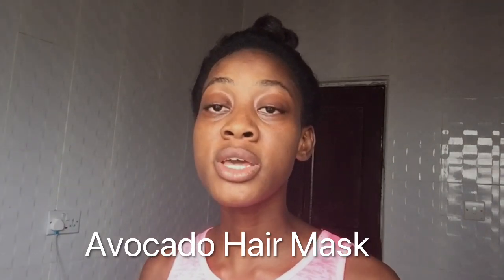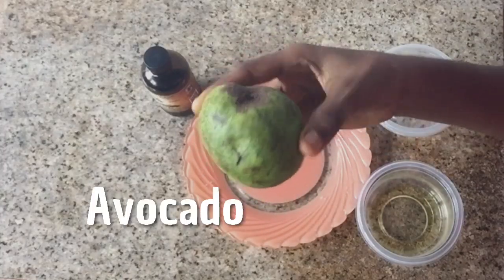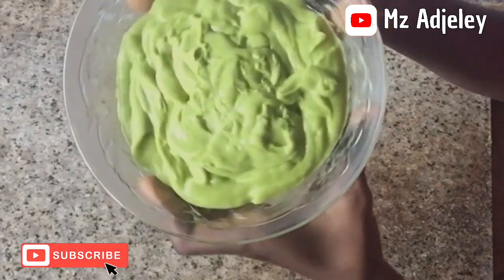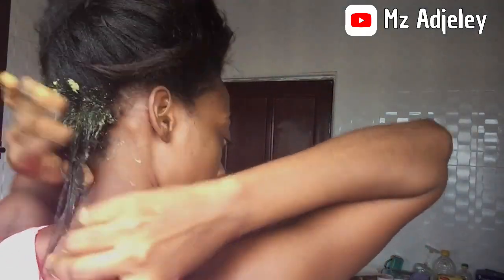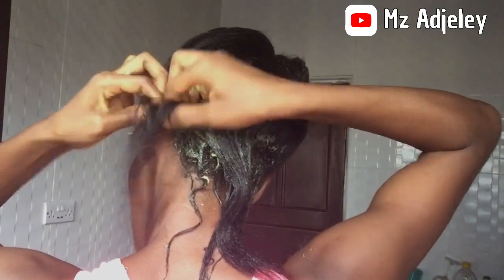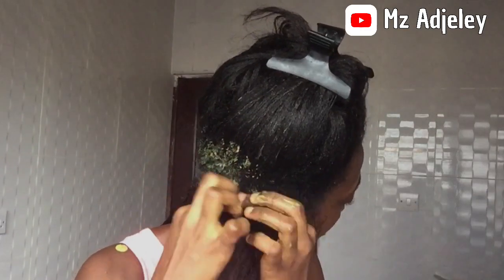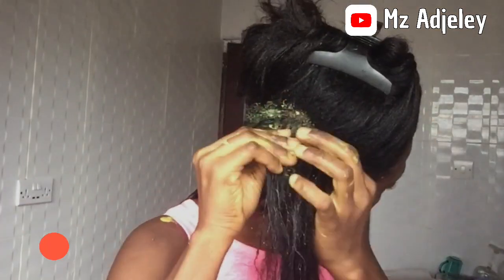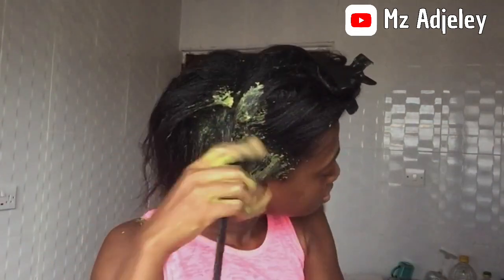Your Hair Will Grow Like Crazy After Using Treatment | Avocado Hair Mask For Extreme Hair Growth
Hi Guys , In Today's Video , I Will Be Showing You How To Prepare And Apply Avocado Hair Mask To Your Hair . Avocado Hair Mask Is One Of The Well Known Hair Mask Recipes For Dry , Damaged Hair And Also For Extreme And Insane Hair Growth. This Mask Is So Easy To Prepare And The Ingredients Are Easy To Find In Your Kitchen. Avocado Hair Mask Leaves Your Hair Feeling So Soft And Shiny And Moisturized. Whenever You Having Dry Hair Or Heat Damaged Hair , Avocado Hair Mask Is What Your Hair Needs. It So Helps In Stretching Your Relaxer Because It Leaves Your Hair Feeling So Soft . And Whenever You Want To Prep Your Hair For Protective Hairstyles Or Braids , Avocado Hair Mask Should Be Your Go To Mask Because It Leaves Your Hair Feeling So Soft Hence Makes Parting Easy And Less Painful.

Things You Need To Prepare Avocado Hair Mask:

* Avocado 🥑
* Egg 🥚
* Olive Oil
* Castor Oil(Optional)

Things You Need During And After Application:

* Hair Clips
* Plastic Bag
* Hair Scarf
* Deep Conditioner (I used ORS hair mayonnaise)
* Shampoo

This video was recorded with:
* Camera : IPhone 6
* Edited with Vlogstar

ALL INFORMATION IS 100% MY OPINION

XoXo